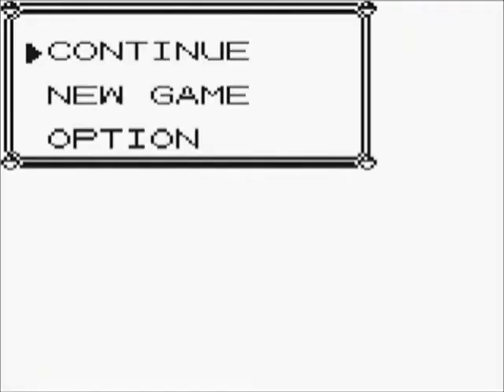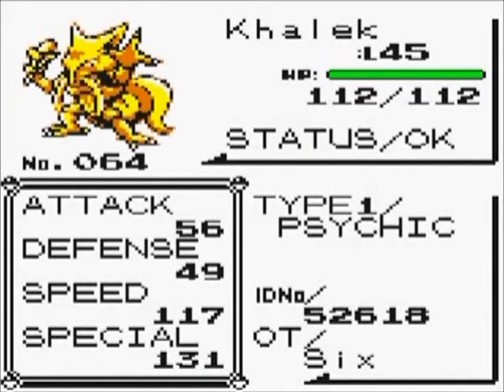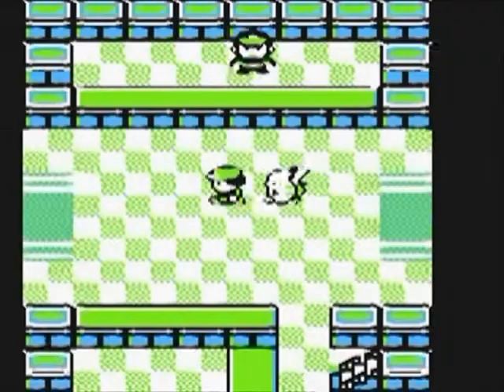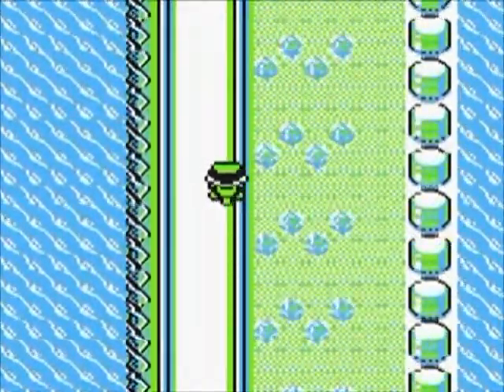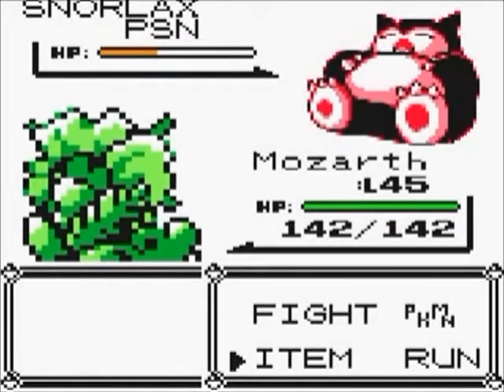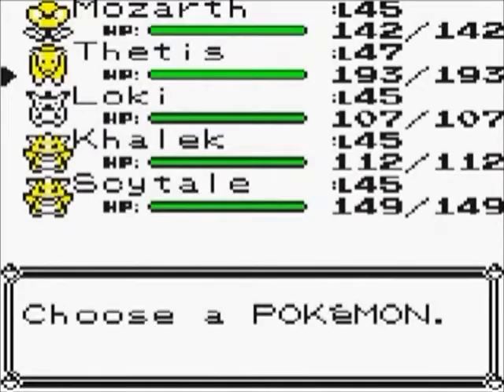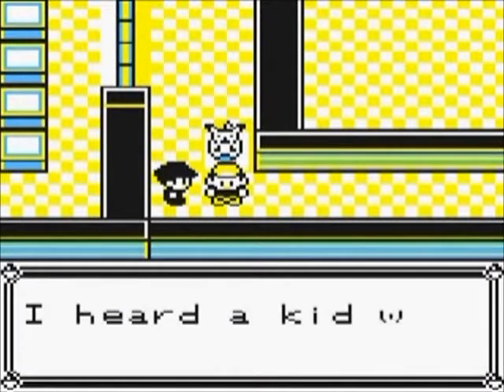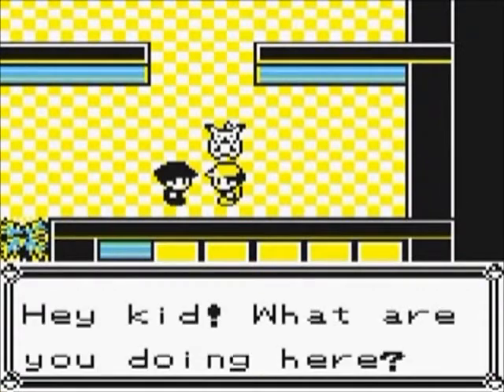Let's Play Pokemon Yellow: Traveling To Saffron City